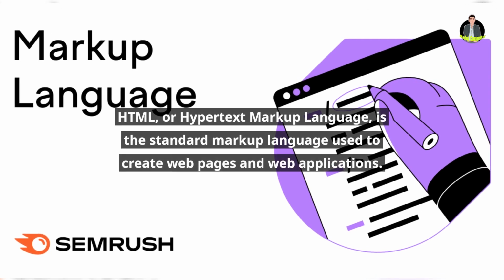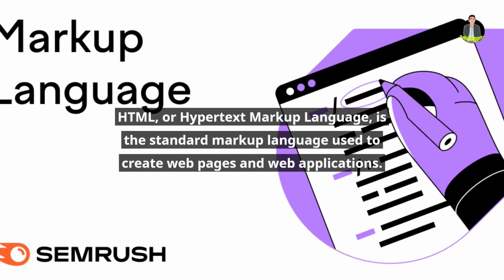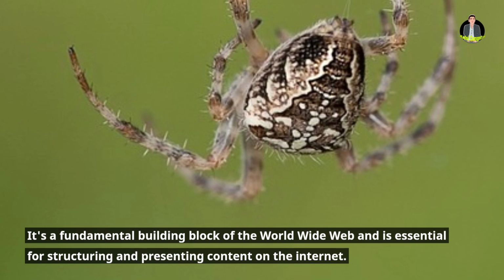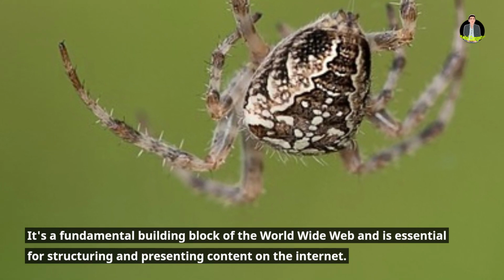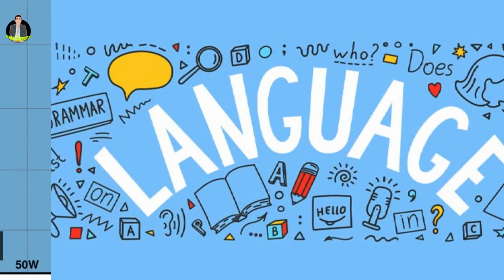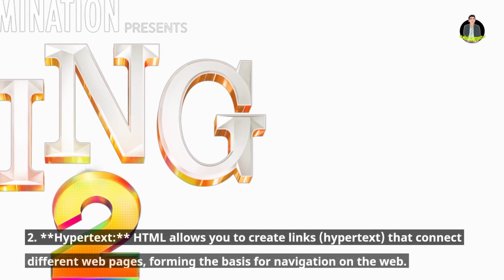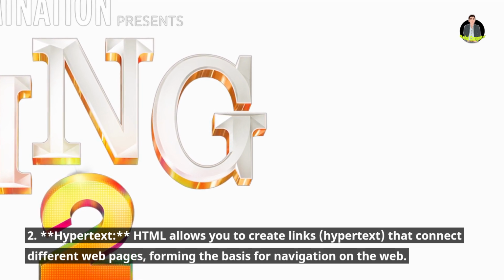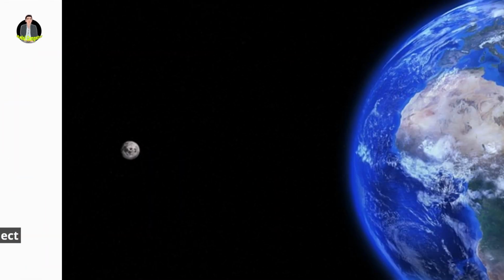🌐 Demystifying HTML: What is HTML? 💻 | HTML Basics Explained!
Welcome to the world of web development! In this video, we'll dive into the fundamentals of HTML (Hypertext Markup Language) and unveil the building blocks of the web. 🚀

🔍 Learn the core concepts of HTML, from tags to elements and attributes.
💡 Understand how HTML structures content on web pages and links to other resources.
🌐 Explore real-world examples and use cases of HTML in action.
🛠️ Discover the essential tools for writing and testing HTML code.
📈 Get started on your journey to becoming a web developer.

Whether you're a beginner, a content creator, or just curious about how the internet works, this video is your gateway to understanding HTML. Let's explore the language that powers the web! 💻